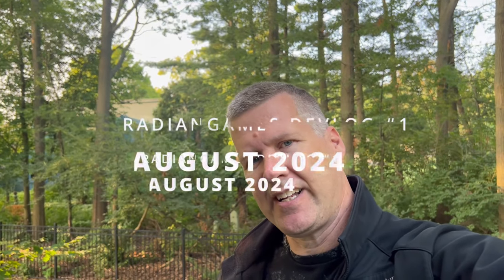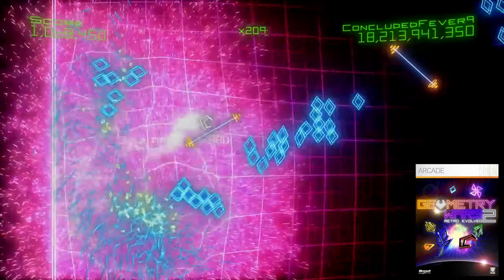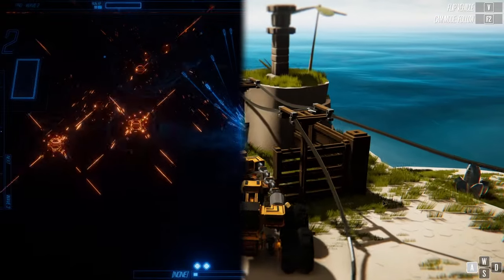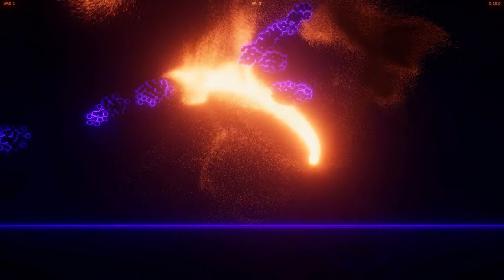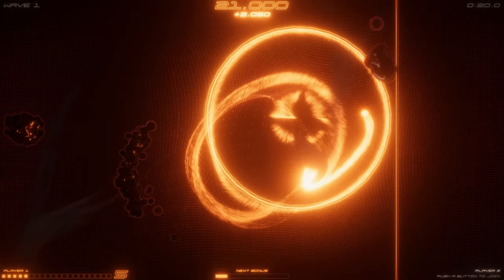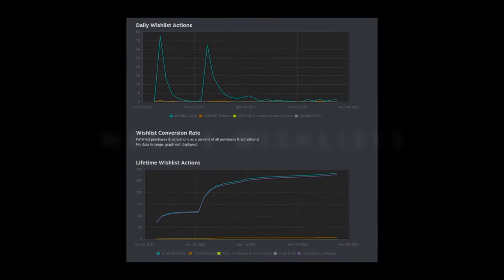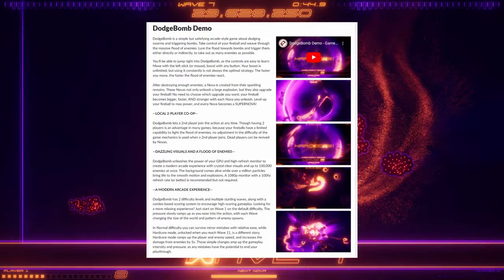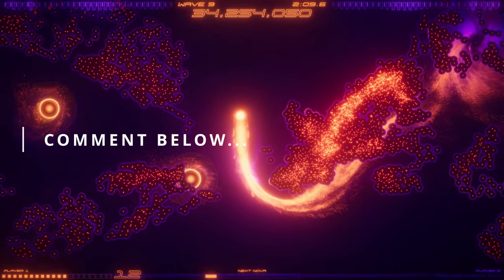My Last Game: 129,000 Wishlists. My New Game: 385. Now What? | Devlog #1 - August 2024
Welcome to the first devlog for Radiangames.  My name is Luke, and I've been making games since 1997 (solo since 2010).  In this video, I talk about why I keep working on DodgeBomb, a game that I'm sure won't sell.

UPDATE (mid-September 2024): I've decided to rename the game to Fireball 2, and feel great about doing so.  Thanks to everyone for the feedback on the video and demo.  Fireball 2's demo will be in the Steam Next Fest on October 14th.